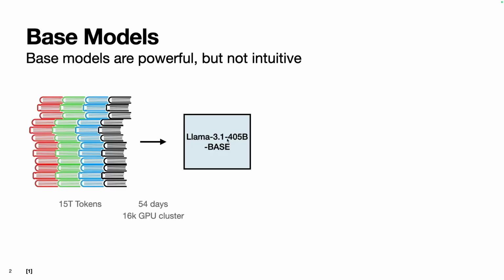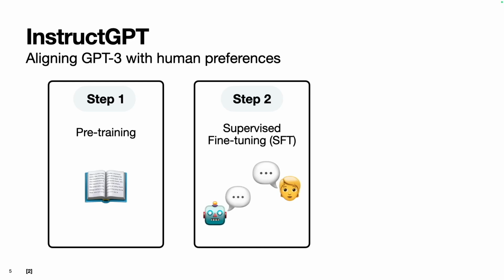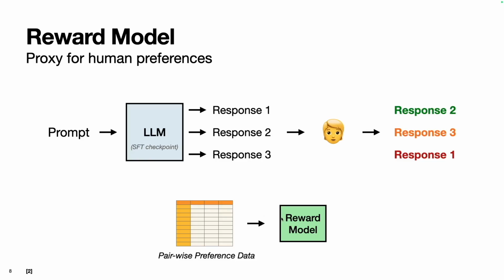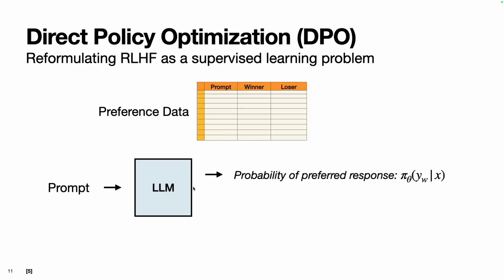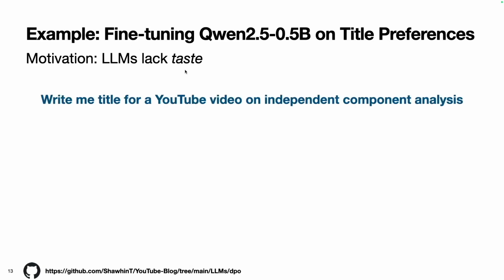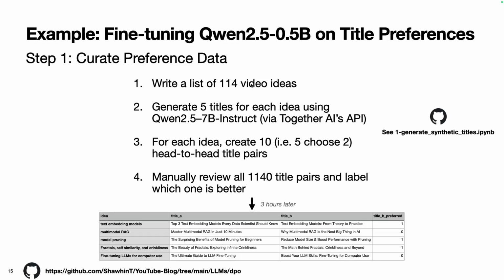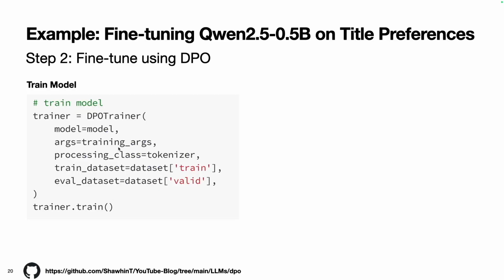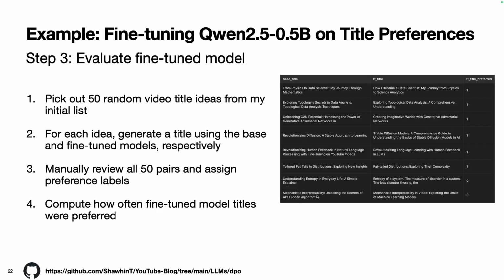Fine-tuning LLMs on Human Feedback (RLHF + DPO)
Here, I discuss how to use reinforcement learning to fine-tune LLMs on human feedback (i.e. RLHF) and a more efficient reformulation of it (i.e. DPO)

References
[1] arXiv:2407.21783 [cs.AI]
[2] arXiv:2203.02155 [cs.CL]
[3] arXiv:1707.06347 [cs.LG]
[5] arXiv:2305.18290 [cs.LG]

Intro - 0:00
Base Models - 0:25
InstructGPT - 2:20
RL from Human Feedback (RLHF) - 5:18
Proximal Policy Optimization (PPO) - 9:20
Limitations of RLHF - 10:30
Direct Policy Optimization (DPO) - 11:50
Example: Fine-tuning Qwen on Title Preferences - 14:29
Step 1: Curate preference data - 17:49
Step 2: Fine-tuning with DPO - 20:53
Step 3: Evaluate fine-tuning model - 25:27